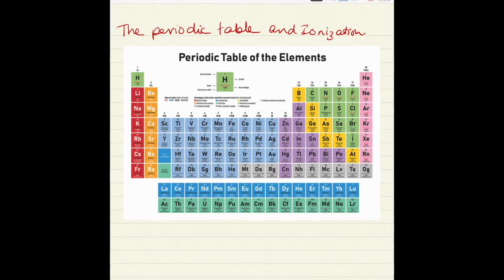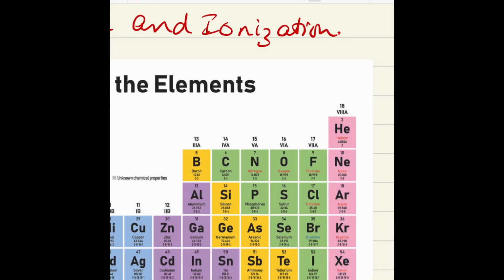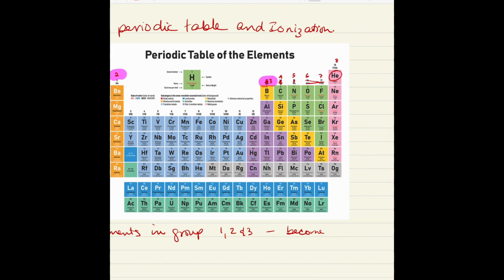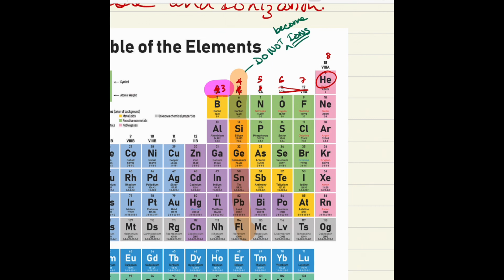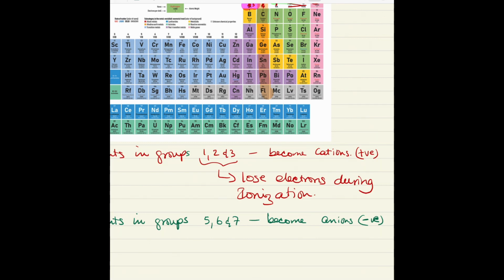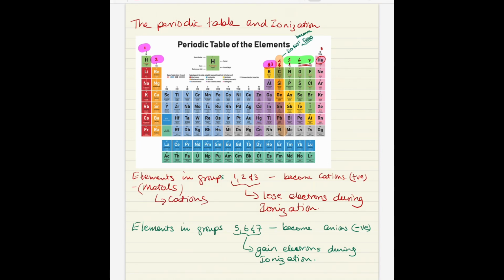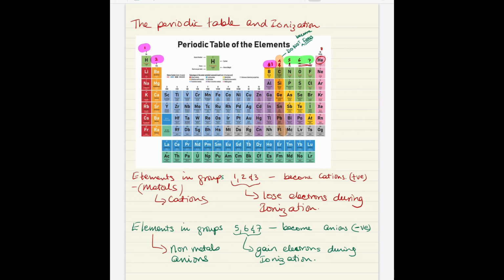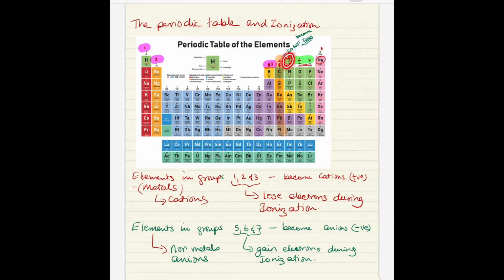Ionization and the Periodic Table